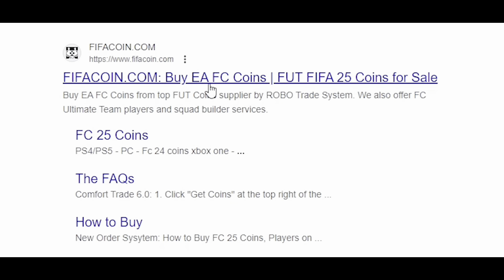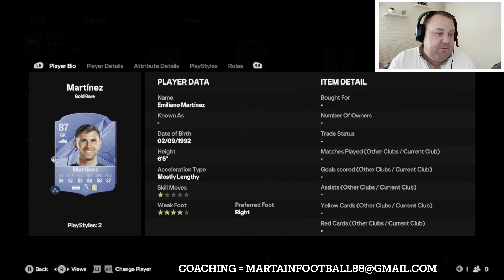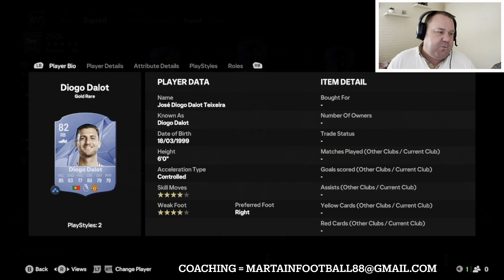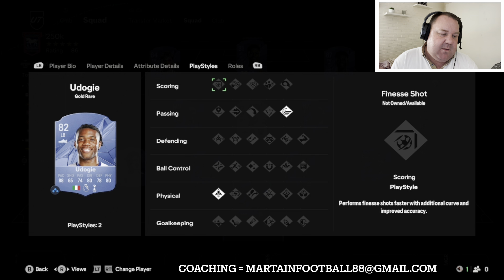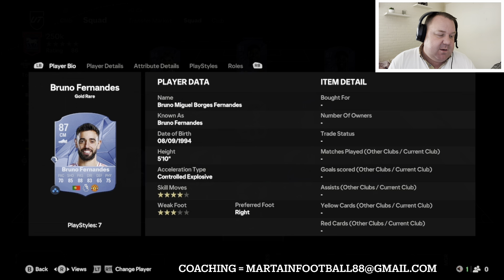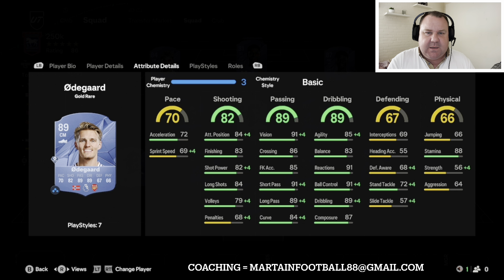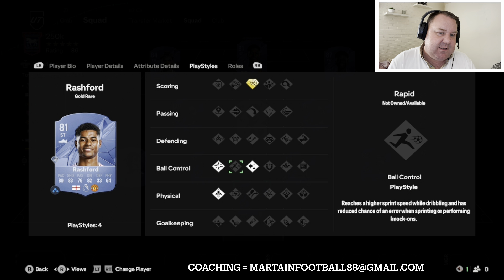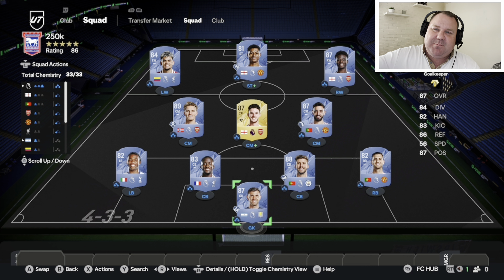EAFC 25 - THE BEST 250k SQUAD BUILDER!!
Welcome to FC25 here on my channel, today we looking at a 250k squad builder.